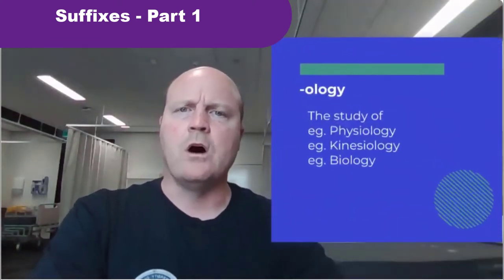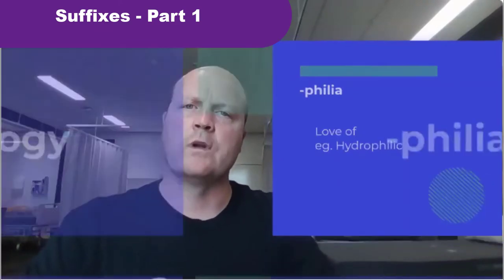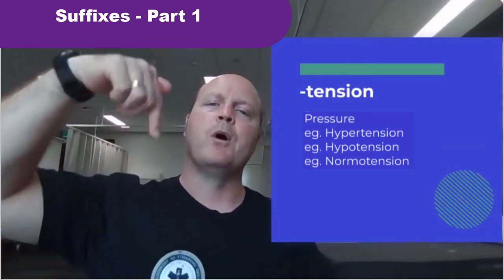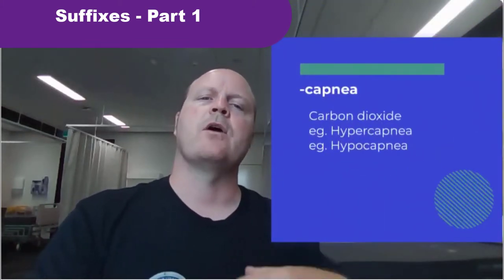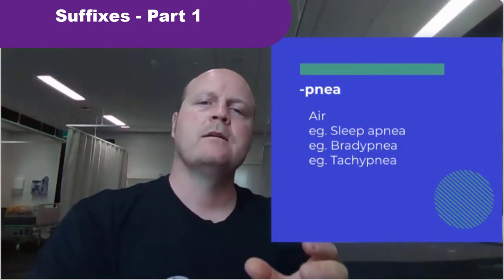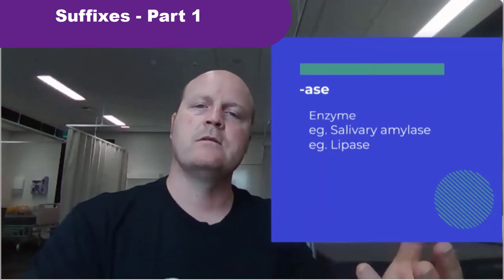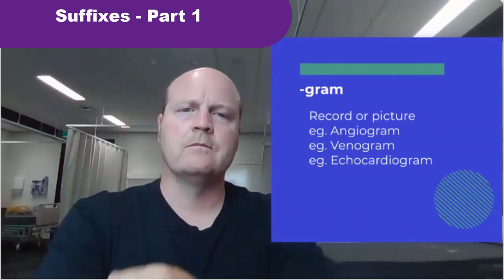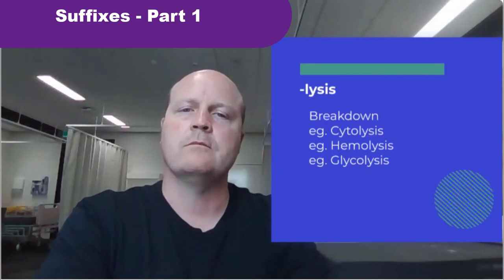Medical Terminology. Suffixes part 1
Medical terminology made easy.

Learn suffixes.